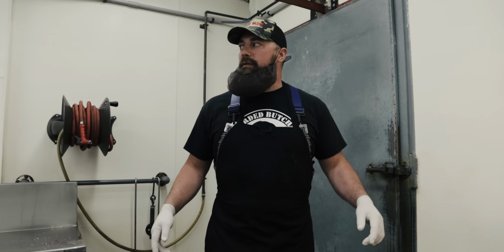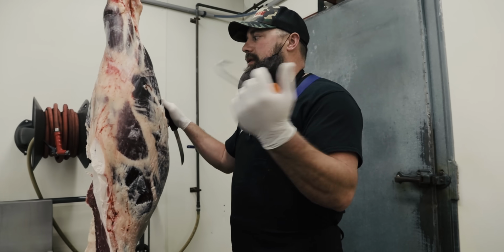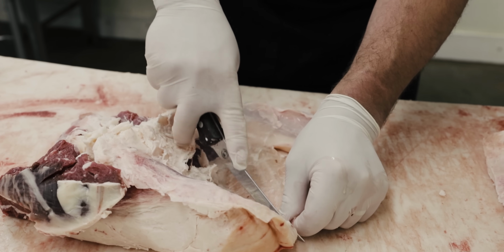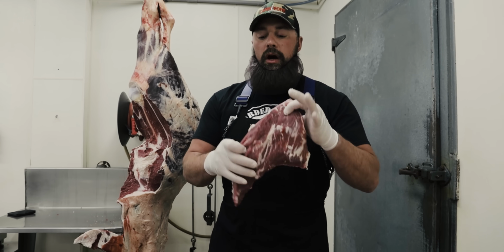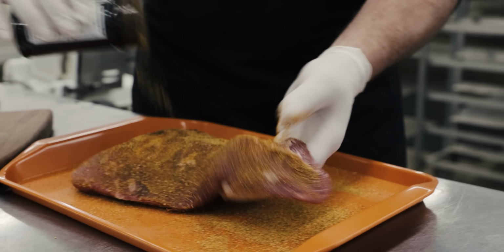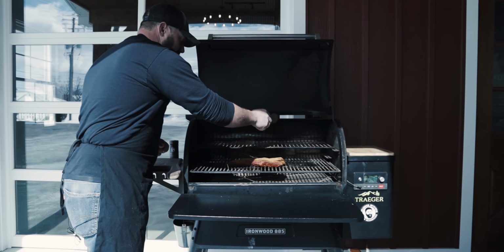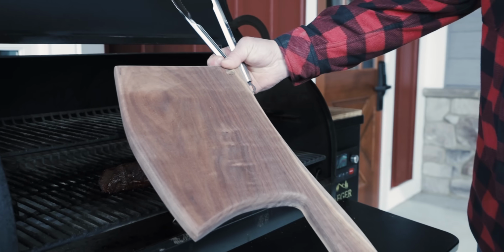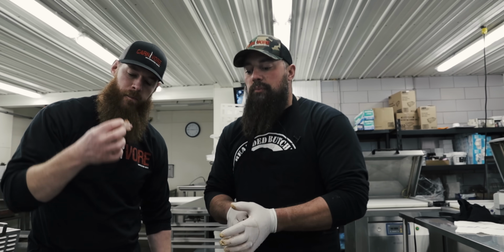Have You Ever Prepared this Little Known Cut of Beef?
We've found that most of our customers don't know much about a good cut of beef tri tip. In this video, we're going to go end to end in extracting, trimming, seasoning, and preparing a delicious beef tri tip on a pellet grill seasoned with our own Bearded Butcher Blend Black seasoning People have referred to our Black seasoning as a candy coating for meat 😋 how does that sound? A great butcher usually has a few secrets, today, we walk you through the secret of one of our little known, but favorite cuts of beef.

Be sure to check out a Pellet Grills Right Here!

Quick Reference for the pellet grill procedure in this video (6:45)
2) Smoke it low and slow on the pellet grill at 165-170 degrees F. We used hickory pellets in our smoker today.
 - Can you change the temp of your grill on your phone? We can (11:12). Ironwood 885 FTW
3) Internal temp of 110 degrees F
4) Crank pellet grill temp up to 500 degrees F
5) Final internal temperature of the meat 135 degrees F
6) Cut it against the grain and serve (13:02) - Seriously, how good does this look???

Other helpful items for prepping a tri tip yourself at home:

- Here's the link for all of Seth's cutlery

- Don't forget our famous Bearded Butcher Blend seasoning!

- And a set of meat hooks if you need them

Index:
0:46 - An overview of the half of beef. For the entire breakdown see this video
1:39 - Starting to break down the beef hind quarter
4:12 - Extracting the tri tip and trimming it
6:29 - How we're going to prepare the meat and add a candy coating
8:00 - How we season the meat
9:24 - Getting the meat smoked on the Ironwood 885 pellet smoker grill
13:02 - Cutting up the tri tip.. How good does this look?